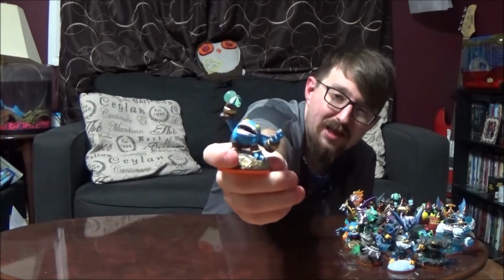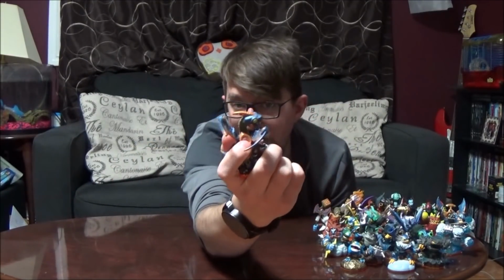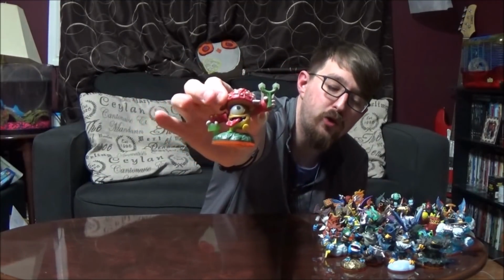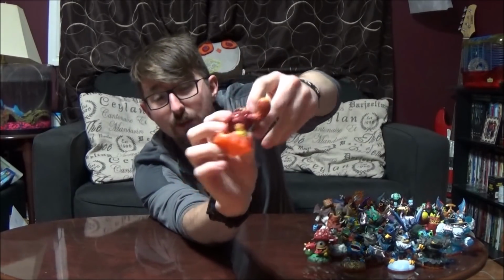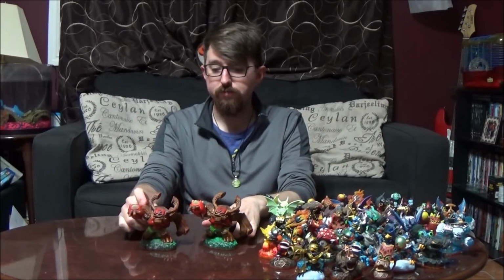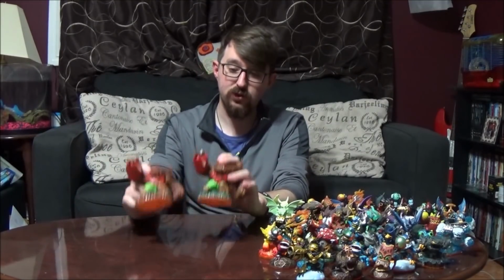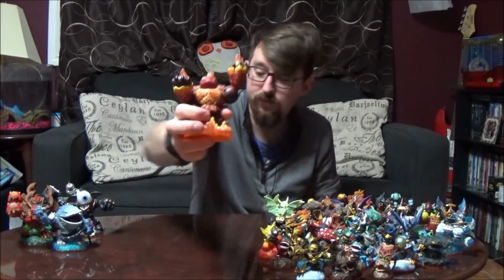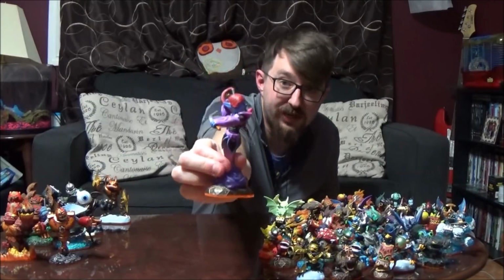MY COMPLETE COLLECTION (2017) - Part 2 of 6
Greetings fellow Portal Masters and welcome to Day 2 of Crashmis!!

Two years ago, when I started Crashmis, the first videos were me showing off my collection. Well today, we do that tradition over again as that video is very dated (Two games have been fully released since then and much more) So welcome to my ENTIRE COLLECTION!!

Here are all the parts!

Crash Rowsell
RPO AVALON MALL
St. John's, NL
A1B 0P3

but as always, I bid you... a Merry Crashmis!